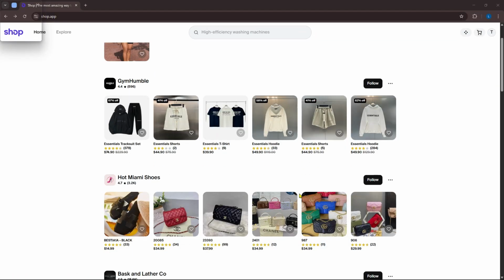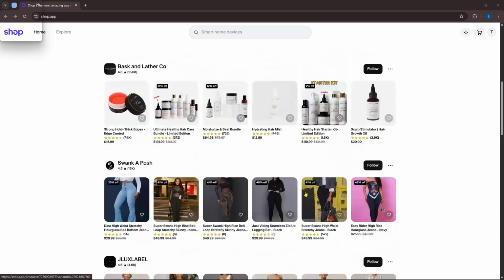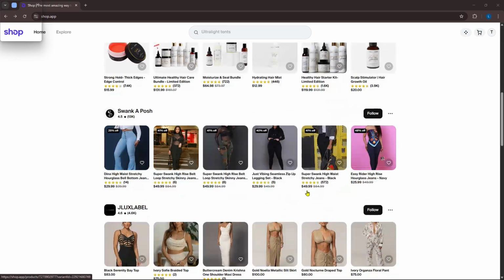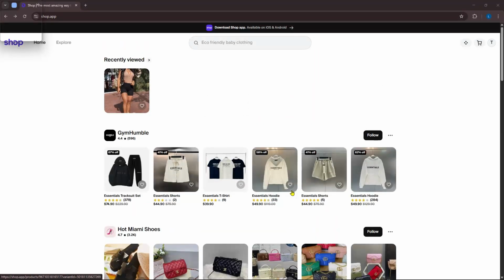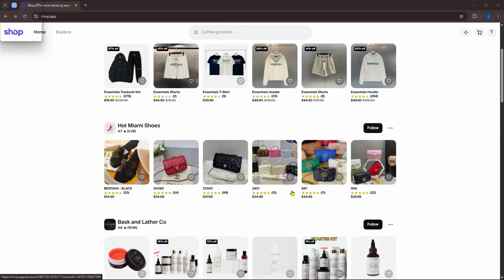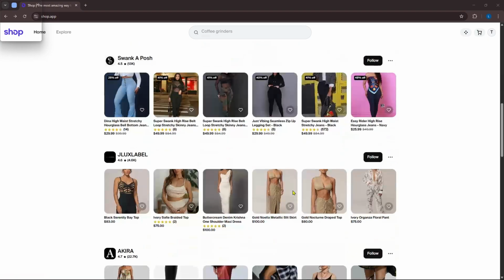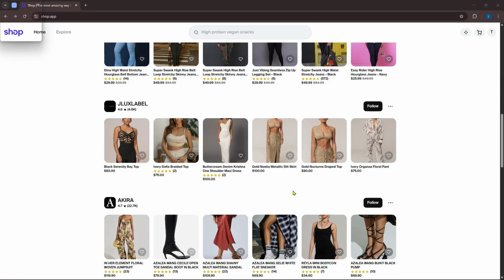How to Track Order on Shop App (2026 UPDATED)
💡 Wondering where your package is? With the Shop app, you can track all your online orders in one place — no matter which store you bought from. This updated 2026 tutorial walks you through every step to find your delivery instantly.

✅ What You’ll Learn:

🟣 How the Shop App Automatically Pulls Tracking Info from Email
🟣 Manually Adding Orders by Tracking Number
🟣 Understanding Status Updates (In Transit, Out for Delivery, Delivered)
🟣 Enabling Notifications So You Never Miss a Delivery
🟣 Final Takeaway: Shop App = Your One-Stop Order Tracking Tool in 2026

⚡ Takeaway: Stop guessing and start tracking! Follow this step-by-step guide for total delivery peace of mind.